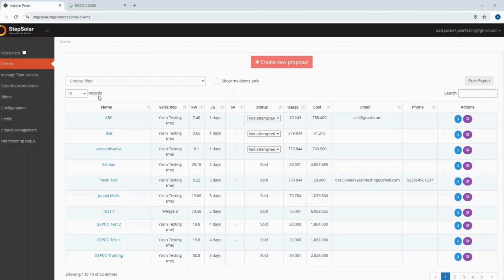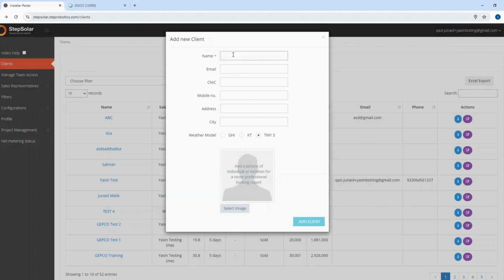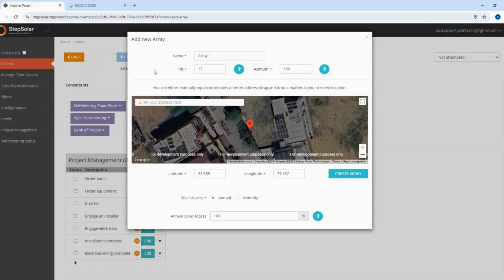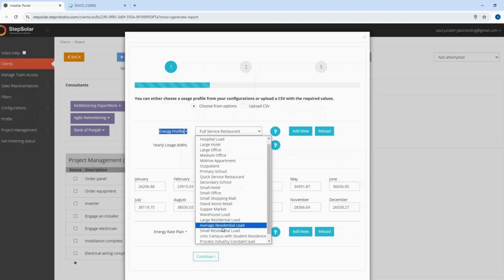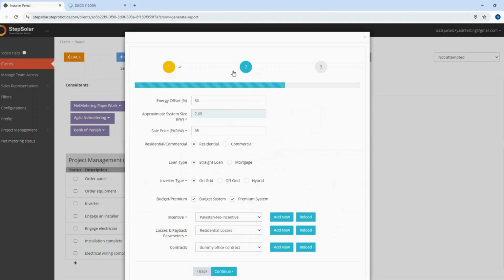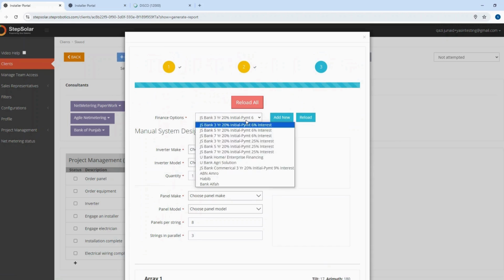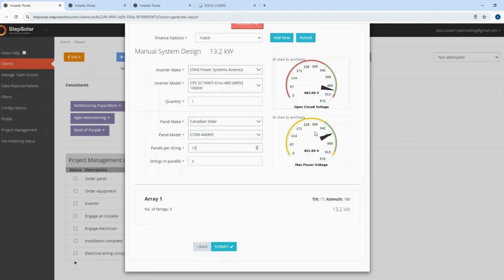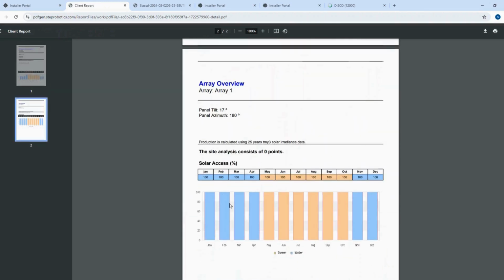Installer Portal Complete Guide | Part 1: Clients Page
Installer Portal Complete Guide: Managing Clients with Ease | Step Robotics

Welcome to the first part of our "Installer Portal Complete Guide" series! In this video, we'll walk you through the "Clients" page on our Step Robotics platform, designed to streamline client management for solar installers. Whether you're a solar installer, a client considering solar installation, or a utility handling net metering, our IT solution has something for everyone.

Learn how to add new clients, create proposals, design solar arrays, and generate detailed reports with ease. We'll cover everything from selecting the right weather model to customizing your client's energy profile and system design. This step-by-step tutorial ensures you make the most of our platform's powerful features.

For more support, check out our help section or reach out to our help desk.